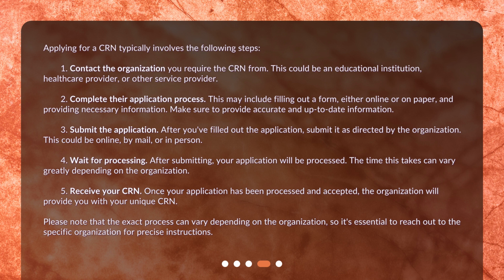How do I apply for a new CRN number?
How to Apply for a New CRN Number • Get Your Unique Identifier: How to Apply for a New CRN Number - A Step-by-Step Guide

00:00 • How do I apply for a new CRN number?
00:19 • What is a CRN?
00:42 • Why Do I Need a CRN?
00:59 • How to Apply for a CRN